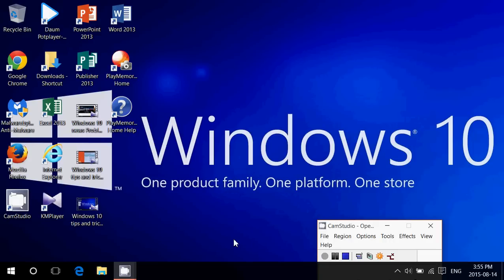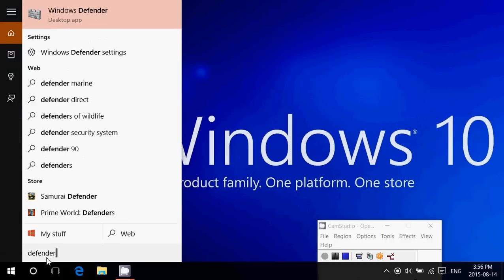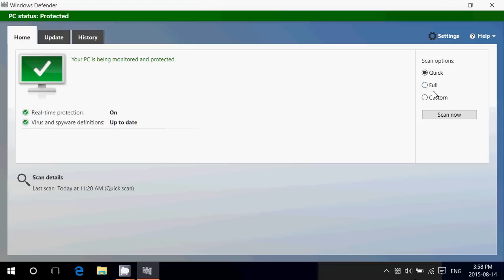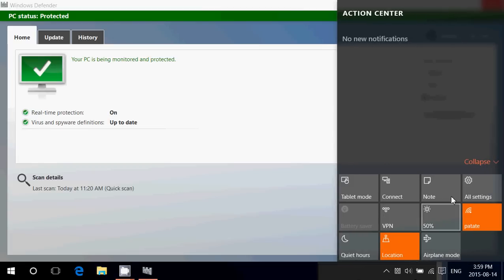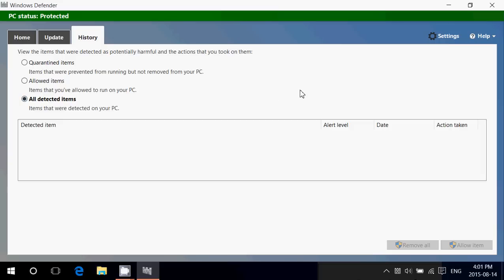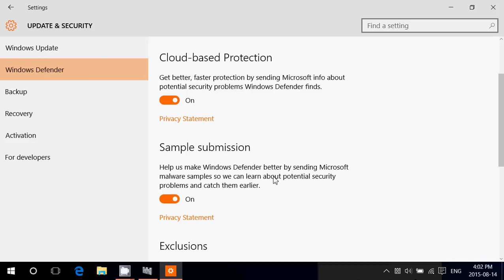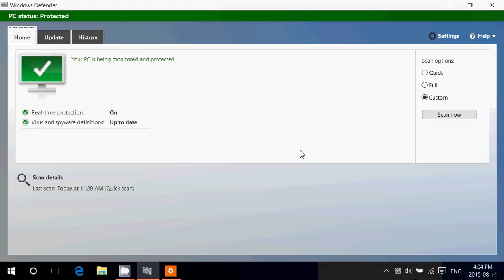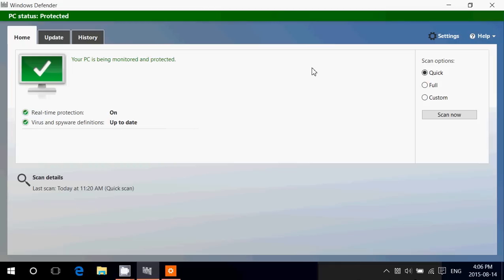Windows 10 Guide on Using Windows Defender antivirus antimalware spyware tool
Tour of the Windows Defender basic protection in Windows 10 and how to use it